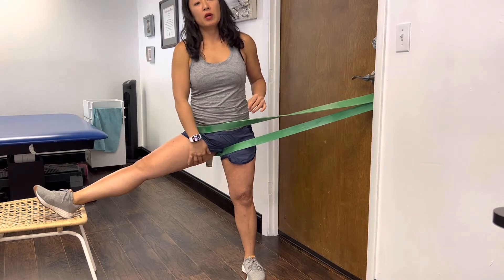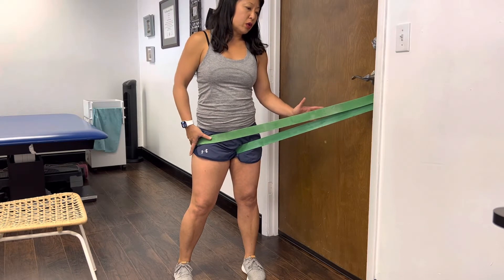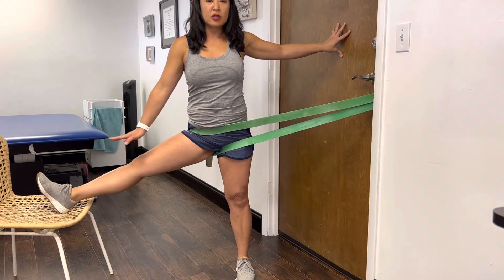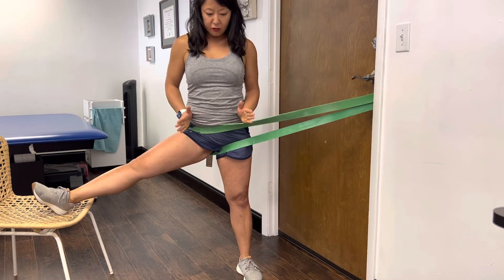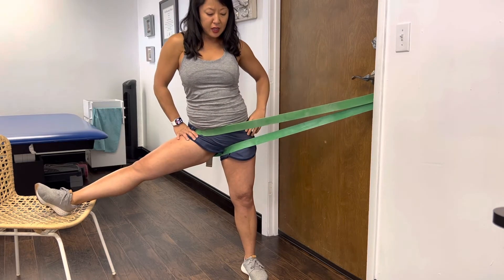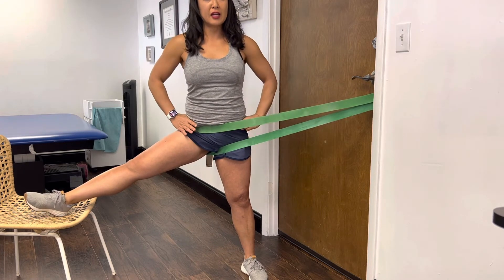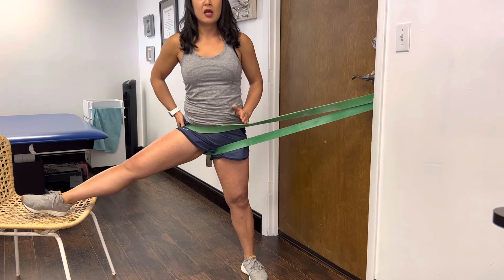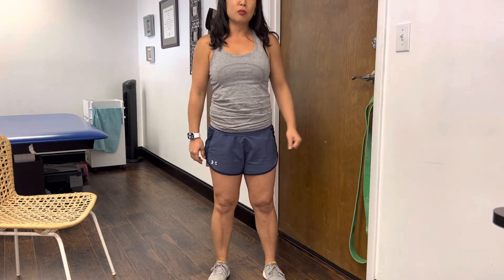Medial hip mobilization with abduction | Cathy Orlando Physical Therapy